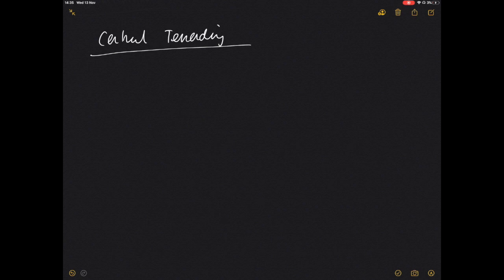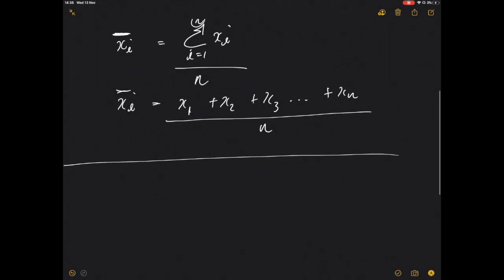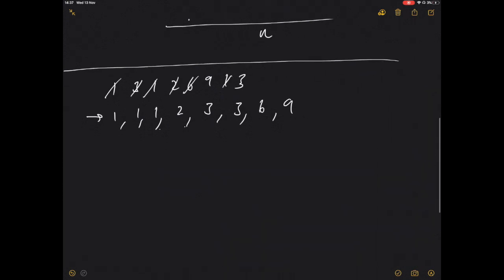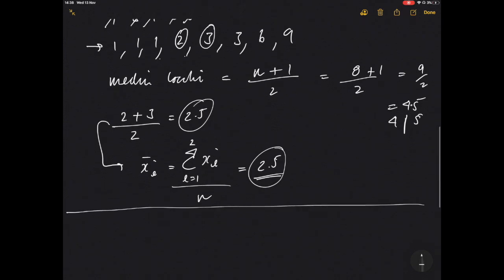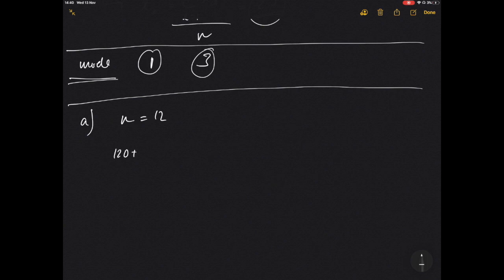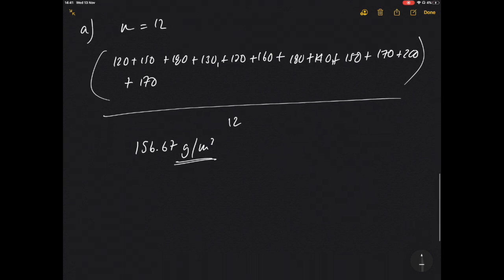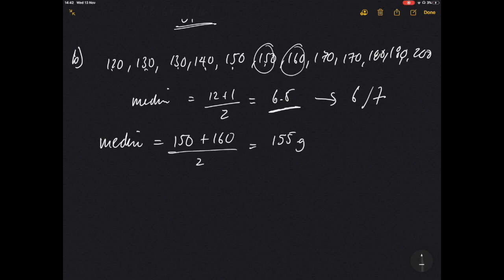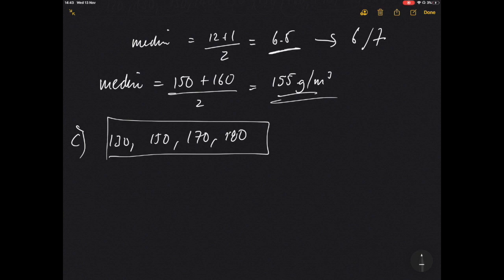Lecture (8) - Central Tendency